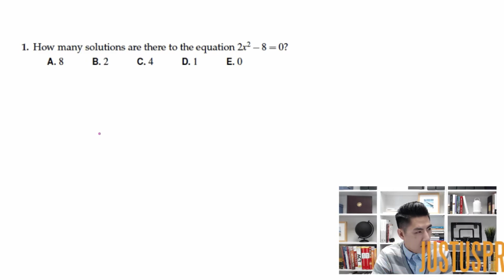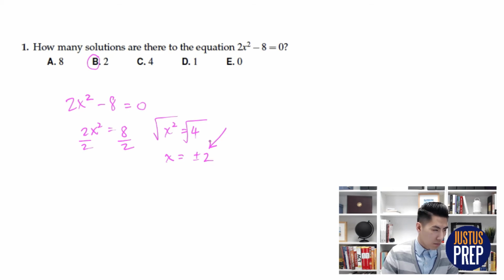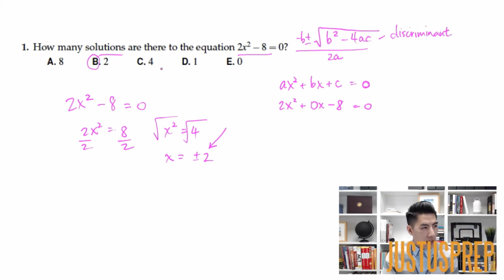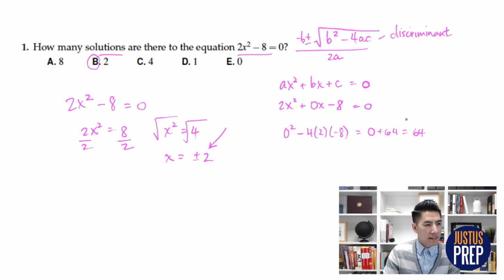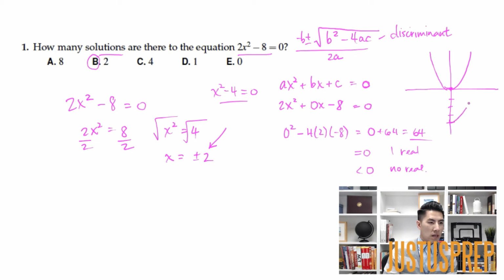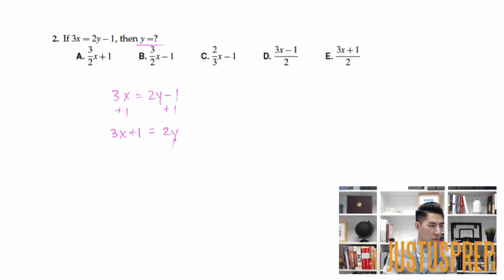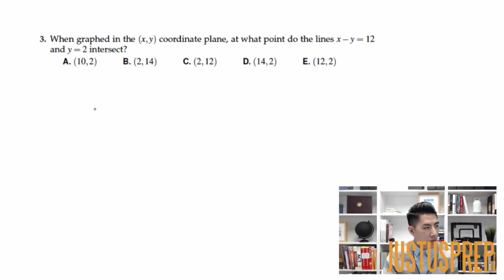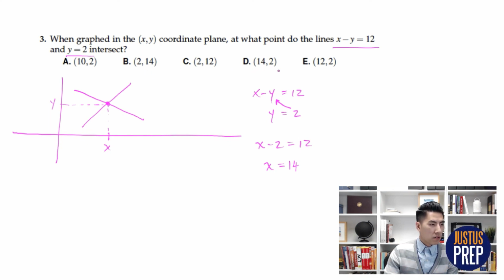How to Improve in ACT Math - Day 4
This is Day 4 of a journey through all the different ACT math questions you are likely to see on the test. Join Justus Prep and JP as he solves 3 ACT Math questions each day, giving you an explanation and tips and strategies to answer questions more quickly and efficiently. Enjoy!